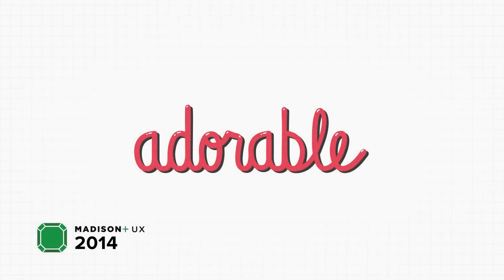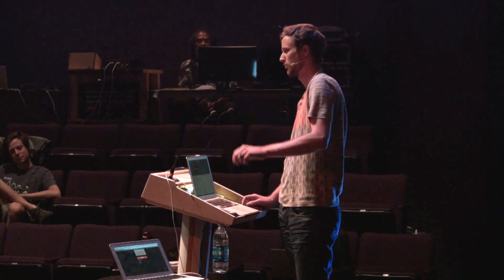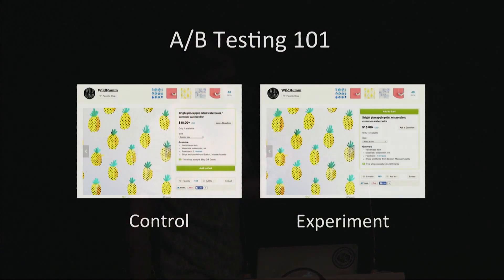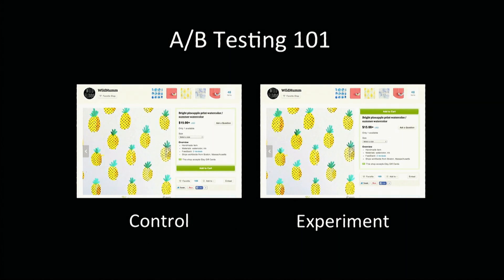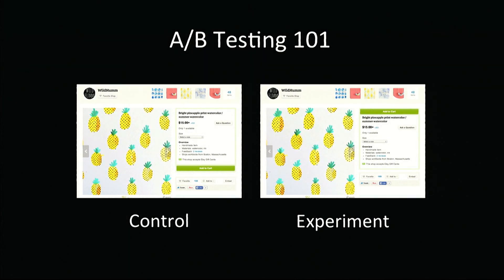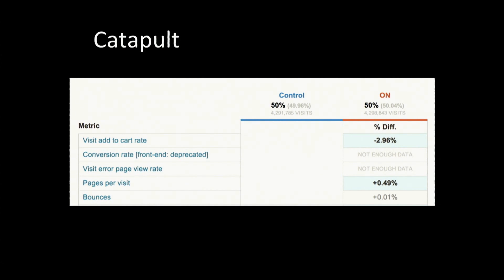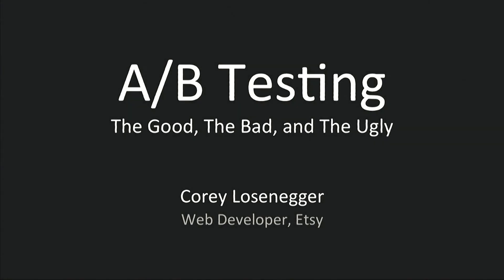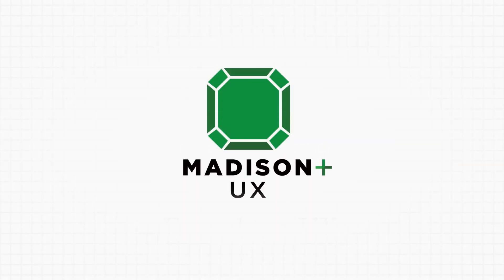A/B Testing: The Good, the Bad and the Ugly with Corey Losenegger at Madison+ UX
A/B testing is a great technique to experiment with changes to your product. At Etsy we make extensive use of them to test out ideas; we’ve got 30+ running right now. Although the concept is simple, the execution is a bit tricker then you’d think. In this talk I will cover the common, and a few of the not so common, mistakes that can skew your results.